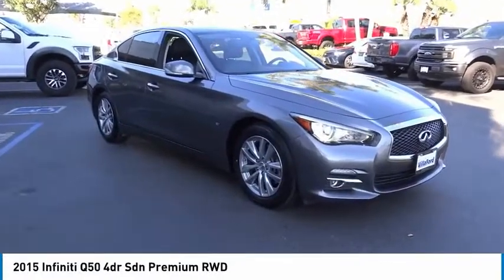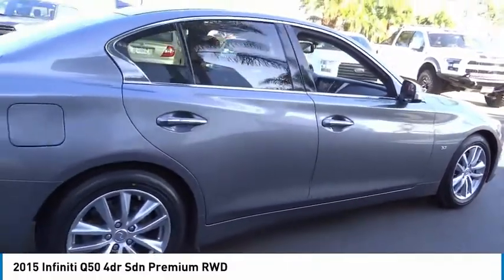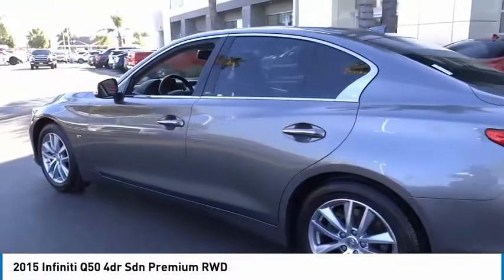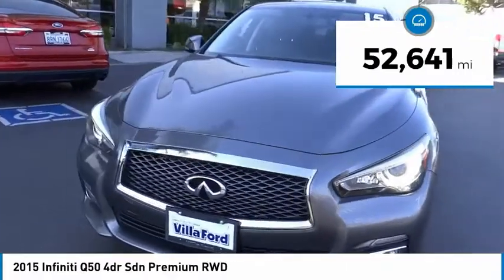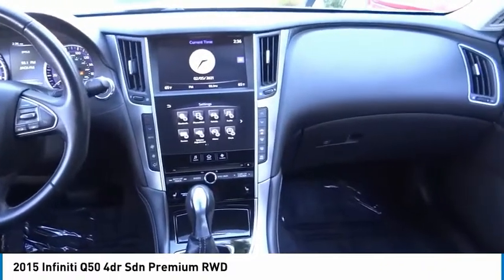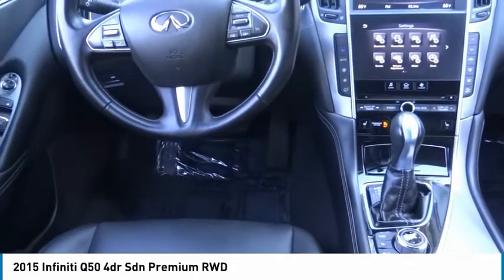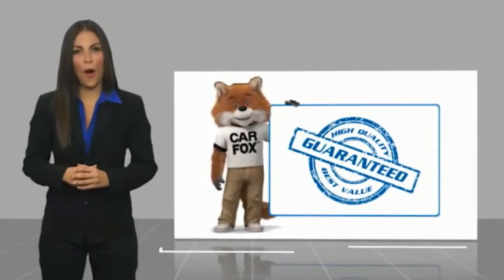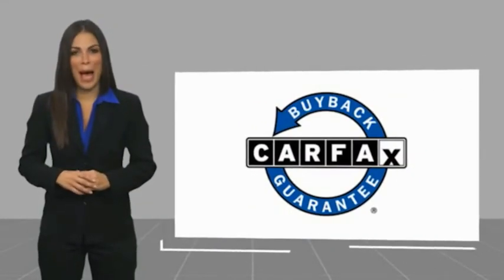2015 INFINITI Q50 ORANGE TUSTIN PLACENTIA FULLERTON ORANGE COUNTY 0A014857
2015 INFINITI Q50 4dr Sdn Premium RWD

Villa Ford
2550 N. Tustin St.

VILLA FORD PROUDLY SERVICING ORANGE, TUSTIN, PLACENTIA, FULLERTON, ORANGE COUNTY, & SURROUNDING SOUTHERN CALIFORNIA LOCATIONS. THIS GRAY 2015 INFINITI Q50 IS EQUIPPED WITH A Engine: 3.7L DOHC 24-Valve V6 Aluminum-Alloy -inc: Continuously Variable Valve Timing Control System (CVTCS) and Variable Valve , AUTOMATIC TRANSMISSION, AND RECEIVES AN ESTIMATED 20 City/29 Hwy MPG. CONTACT VILLA FORD AT TO SCHEDULE A TEST DRIVE AND TAKE THIS 2015 INFINITI Q50 HOME TODAY, OR VISIT OUR SHOWROOM CONVENIENTLY LOCATED AT 2550 N. TUSTIN ST. ORANGE, CA 92865. STOCK #: 0A014857 | 2015 INFINITI Q50 4dr Sdn Premium RWD POWER PASSENGER SEAT SECURITY SYSTEM 2015 INFINITI Q50 4dr Sdn Premium RWD Recent Arrival! Premium 2015 Q50 INFINITI RWD - Only $500 Down (OAC) 7-Speed Automatic with Manual Shift Graphite Shadow 3.7L V6 DOHC 24V 4D Sedan 20/29 City/Highway MPG Awards: * 2015 IIHS Top Safety Pick+ Reviews: * Many standard high-tech electronic and safety features; nicely detailed interior; excellent fuel economy from available hybrid model; muscular V6 engine; roomy trunk. Source: Edmunds * The 2015 INFINITI Q50 strengths are its handling and power, its interior luxury and comfort, and its very reasonable price when compared to other luxury brands. It ??s a triple threat that ??s hard to top. Source: KBB.com * The INFINITI Q50 has a wide, low stance, with flowing curves that start from the Double-wave hood and glide all the way back. In the front of the car is a bold looking double arch grille, and in the rear you will notice the crescent shaped windows, which create a feeling of more space. The exterior lights are stunningly designed and utilize LEDs as well. The Q50 comes as a 3.7L V6 with 328hp or a Hybrid with a 3.5L V6 Engine coupled with a 50 kW electric motor pushing out 360hp. Each model lets you pick from a Rear-Wheel Drive or an All-Wheel Drive Version. The Rear-Wheel Drive Q50 Hybrid Premium gets the best gas mileage of the bunch with an impressive EPA estimated 29 MPG City and 36 MPG hwy. The interior of the vehicle will immerse you in luxurious design. Take in the beauty of wood accents that are hand polished, and the comfort of plush front seats that are the result of extensive ergonomic research. The high-resolution display between your gauges has been developed to show a wide range of range of vehicle information, while reducing your risk of being distracted. The Q50 comes very generously equipped with standard features including such items as Direct Adaptive Steering, leatherette seats, dual-screen display, Bluetooth with voice recognition, push-button start, 6-speaker sound system with USB and auxiliary inputs STOCK #: 0A014857 | VIN: JN1BV7AP1FM345251 | 2015 INFINITI Q50 4dr Sdn Premium RWD POWER PASSENGER SEAT SECURITY SYSTEM Villa Ford